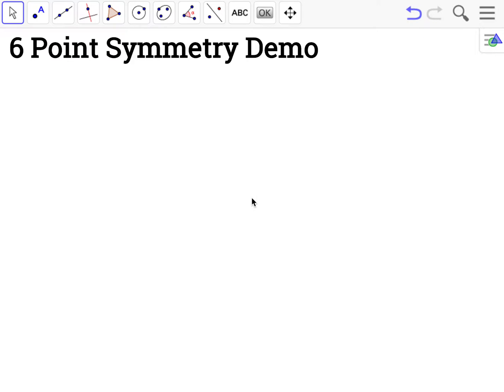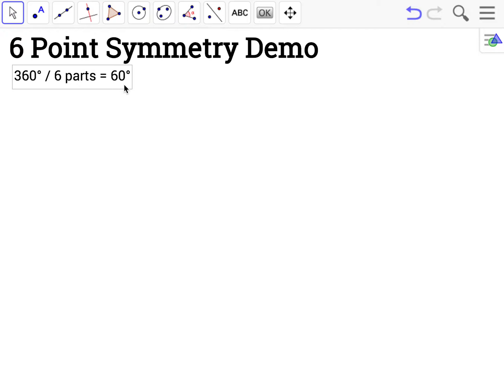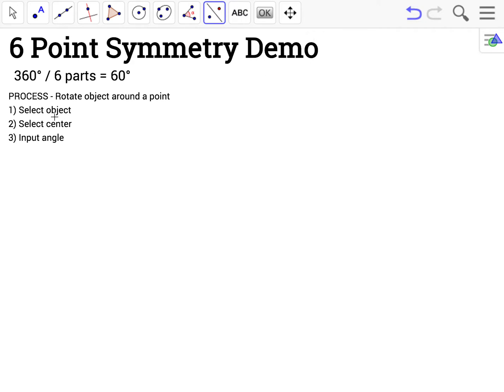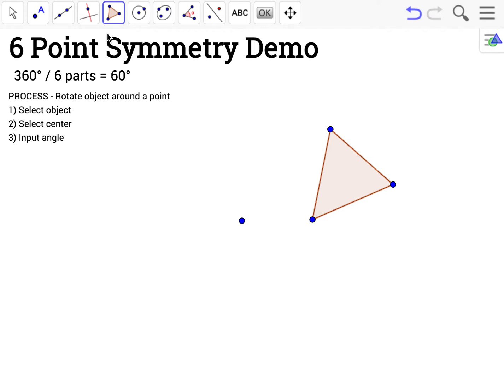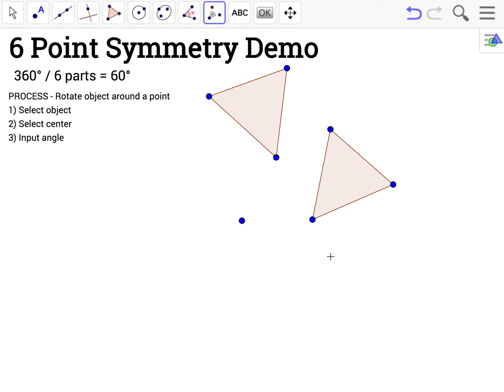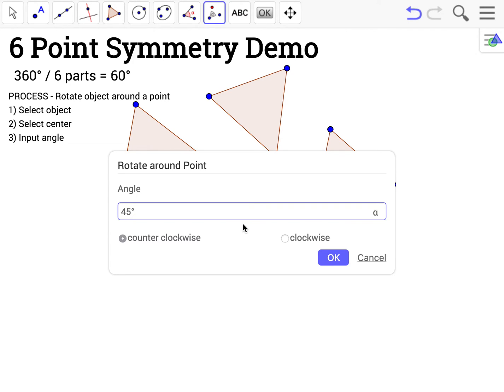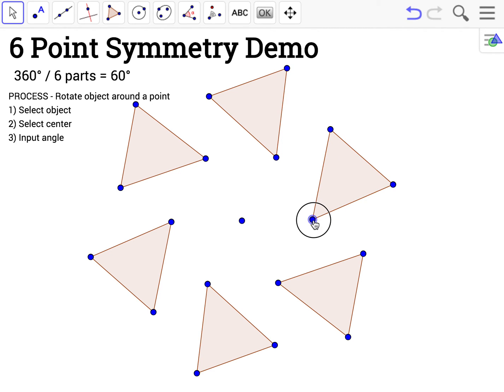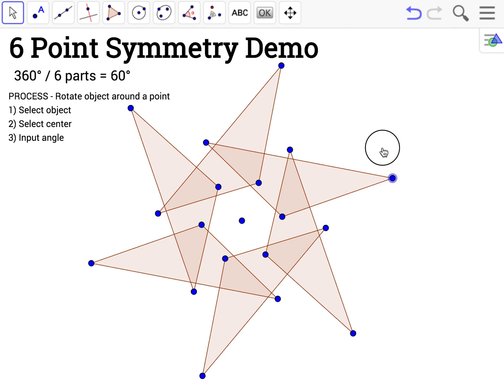01 6 Point Symmetry Design on GeoGebra